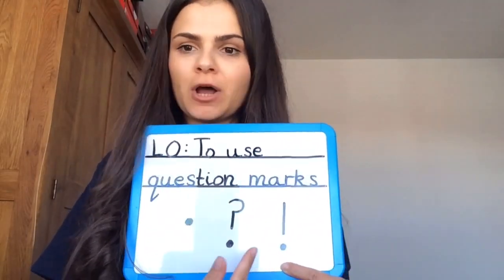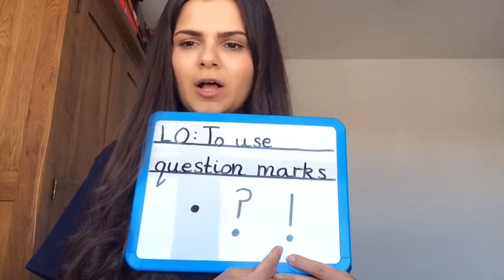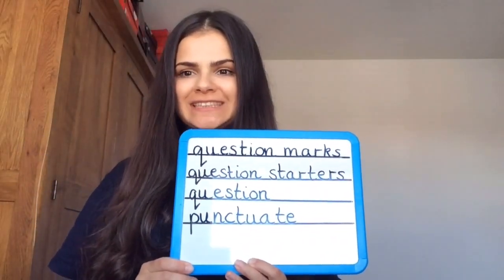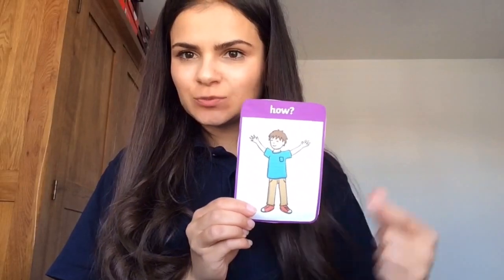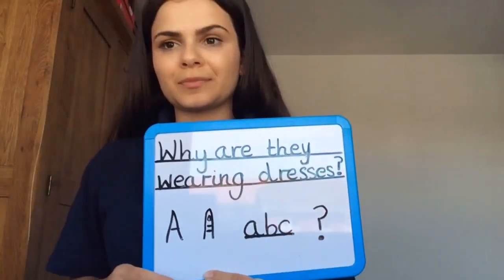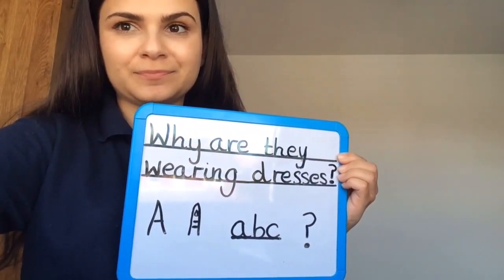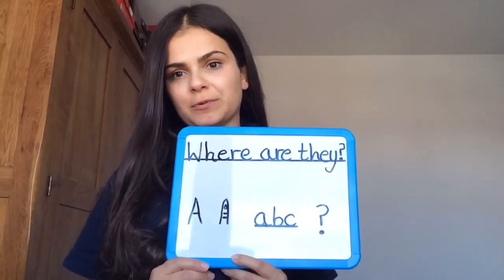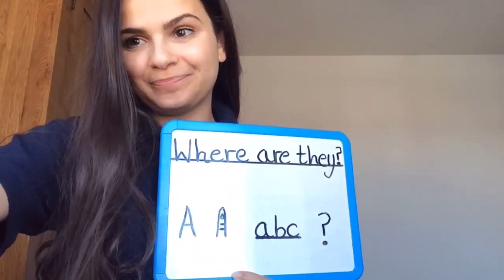Year 1: English- to use question marks